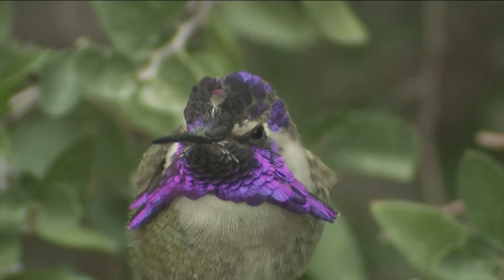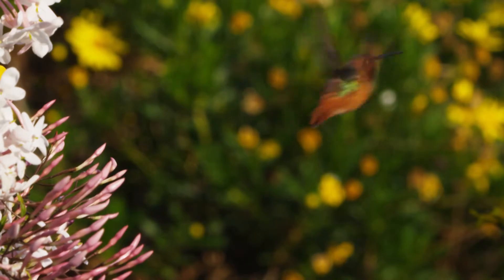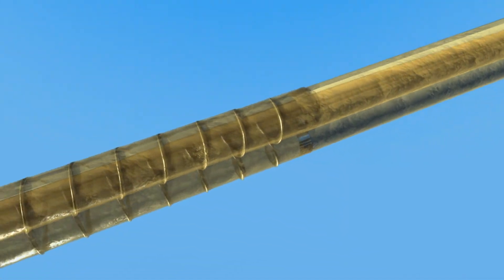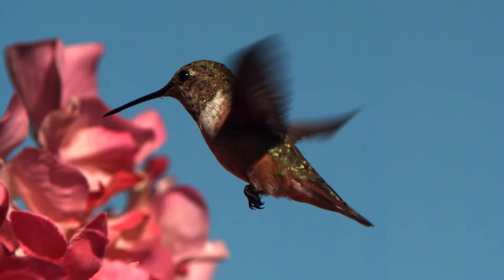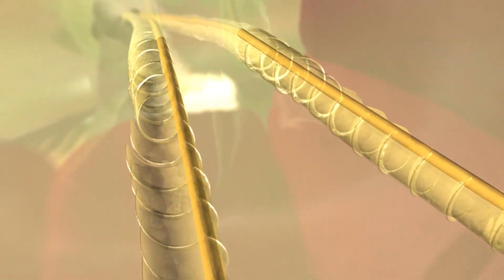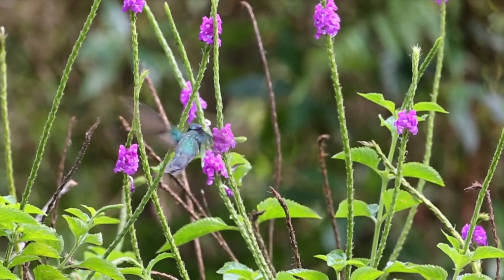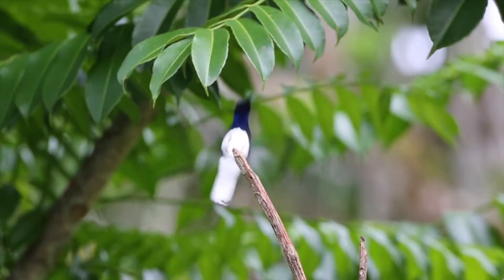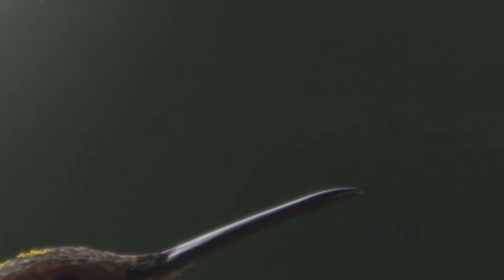A HUMMINGBIRD’S TONGUE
To fuel its heart and wings a hummingbird eats 4-8 times an hour. The mechanisms that enable a hummer to consume several times it body weight in nectar each day are revealed in this unforgettable study of biological engineering and intelligent design.

This video is an excerpt from the feature-length documentary FLIGHT: THE GENIUS OF BIRDS.